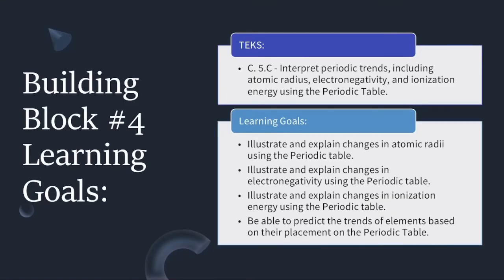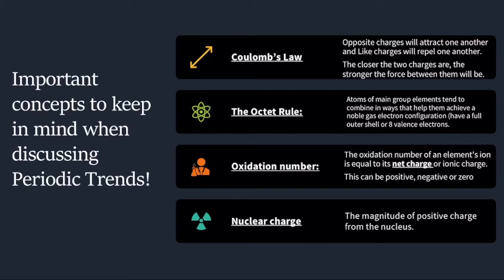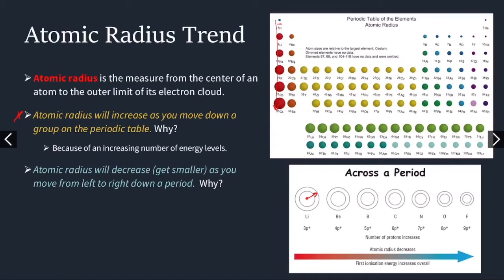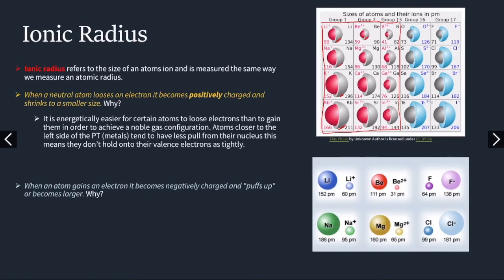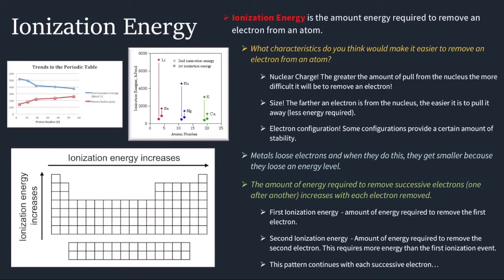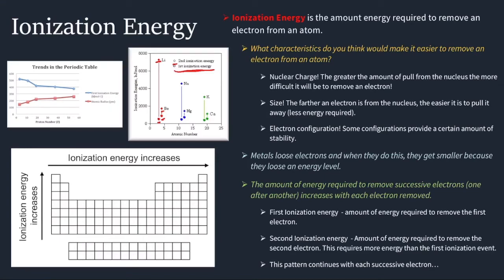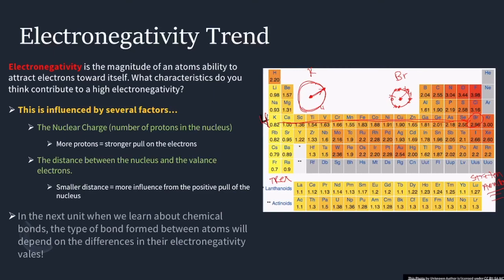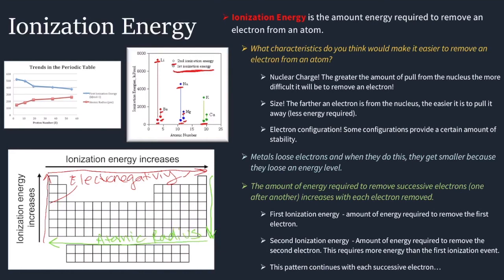U6BB4 Periodic Trends